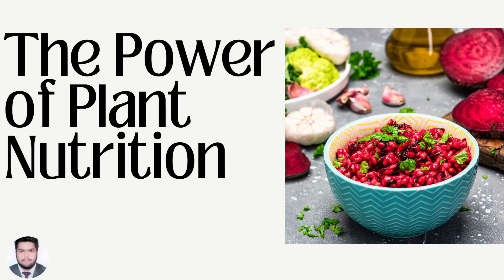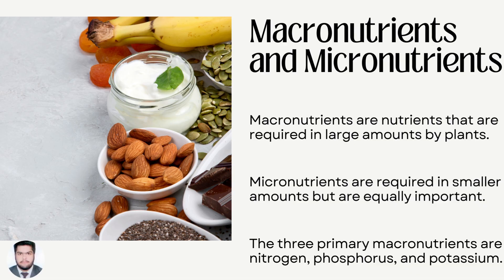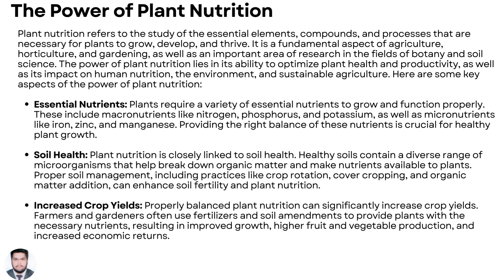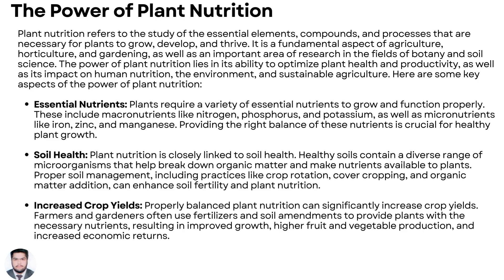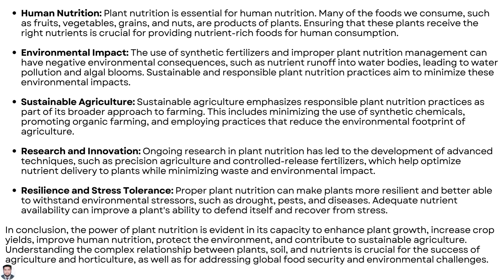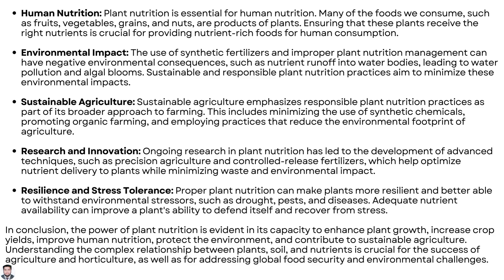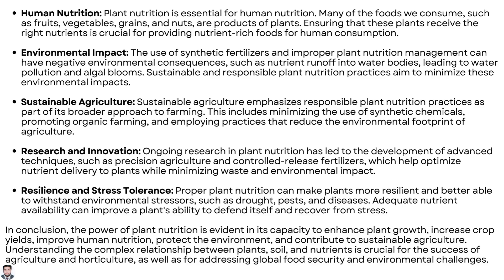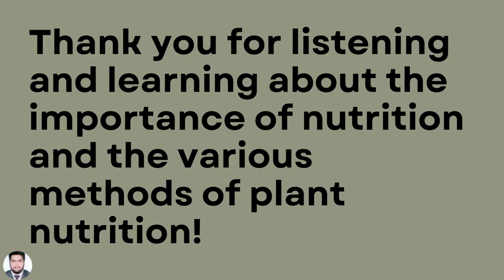The Power of Plant Nutrition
Plant nutrition refers to the study of the essential elements, compounds, and processes that are necessary for plants to grow, develop, and thrive. It is a fundamental aspect of agriculture, horticulture, and gardening, as well as an important area of research in the fields of botany and soil science. The power of plant nutrition lies in its ability to optimize plant health and productivity, as well as its impact on human nutrition, the environment, and sustainable agriculture. Here are some key aspects of the power of plant nutrition:

Essential Nutrients: Plants require a variety of essential nutrients to grow and function properly. These include macronutrients like nitrogen, phosphorus, and potassium, as well as micronutrients like iron, zinc, and manganese. Providing the right balance of these nutrients is crucial for healthy plant growth.

Soil Health: Plant nutrition is closely linked to soil health. Healthy soils contain a diverse range of microorganisms that help break down organic matter and make nutrients available to plants. Proper soil management, including practices like crop rotation, cover cropping, and organic matter addition, can enhance soil fertility and plant nutrition.

Increased Crop Yields: Properly balanced plant nutrition can significantly increase crop yields. Farmers and gardeners often use fertilizers and soil amendments to provide plants with the necessary nutrients, resulting in improved growth, higher fruit and vegetable production, and increased economic returns.

Human Nutrition: Plant nutrition is essential for human nutrition. Many of the foods we consume, such as fruits, vegetables, grains, and nuts, are products of plants. Ensuring that these plants receive the right nutrients is crucial for providing nutrient-rich foods for human consumption.

Environmental Impact: The use of synthetic fertilizers and improper plant nutrition management can have negative environmental consequences, such as nutrient runoff into water bodies, leading to water pollution and algal blooms. Sustainable and responsible plant nutrition practices aim to minimize these environmental impacts.

Sustainable Agriculture: Sustainable agriculture emphasizes responsible plant nutrition practices as part of its broader approach to farming. This includes minimizing the use of synthetic chemicals, promoting organic farming, and employing practices that reduce the environmental footprint of agriculture.

Research and Innovation: Ongoing research in plant nutrition has led to the development of advanced techniques, such as precision agriculture and controlled-release fertilizers, which help optimize nutrient delivery to plants while minimizing waste and environmental impact.

Resilience and Stress Tolerance: Proper plant nutrition can make plants more resilient and better able to withstand environmental stressors, such as drought, pests, and diseases. Adequate nutrient availability can improve a plant's ability to defend itself and recover from stress.

In conclusion, the power of plant nutrition is evident in its capacity to enhance plant growth, increase crop yields, improve human nutrition, protect the environment, and contribute to sustainable agriculture. Understanding the complex relationship between plants, soil, and nutrients is crucial for the success of agriculture and horticulture, as well as for addressing global food security and environmental challenges.